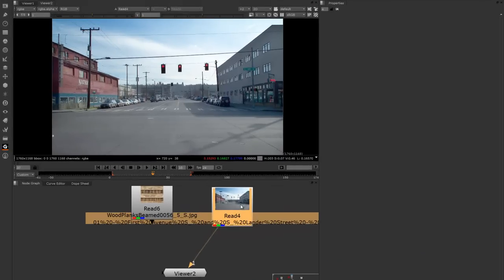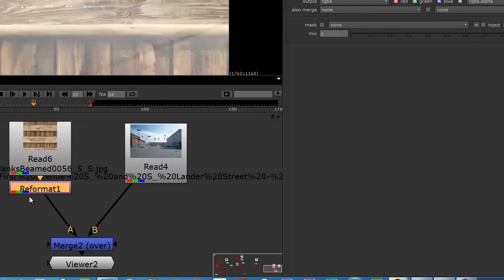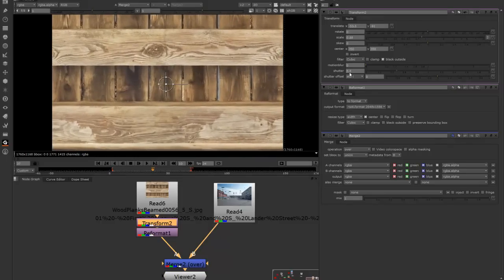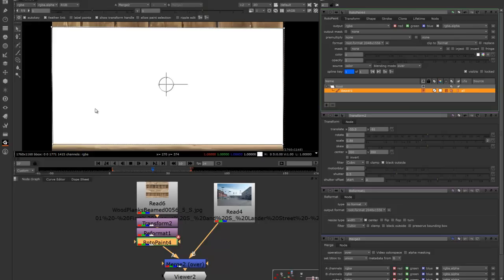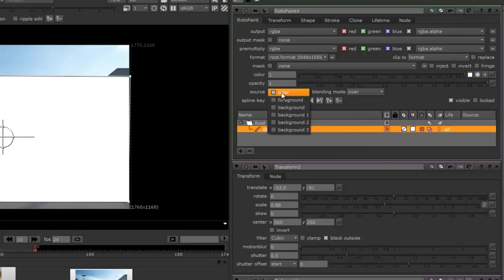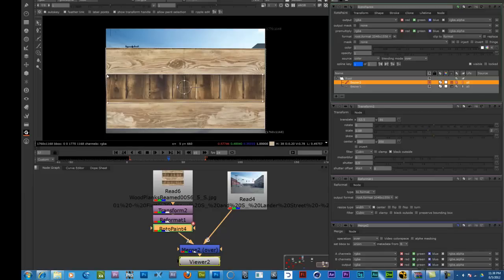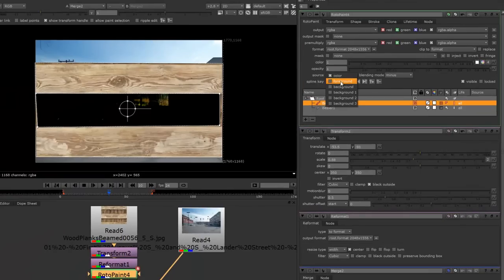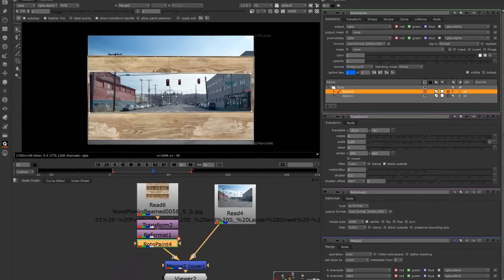inside masking-2.mp4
I always forget how to substract a mask inside a mask using nuke. I made another 5 minute tutorial showing the steps needed to create this.
 It's a quick & easy video to have as a reference when ever you forget. This is "one" of many ways to do it.